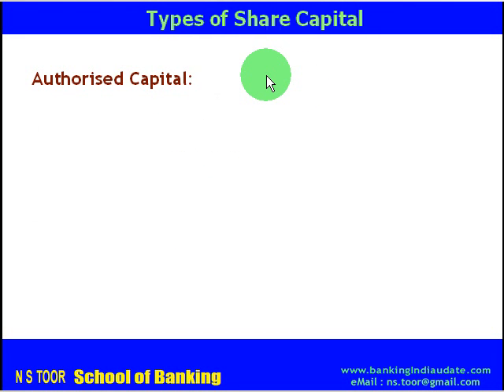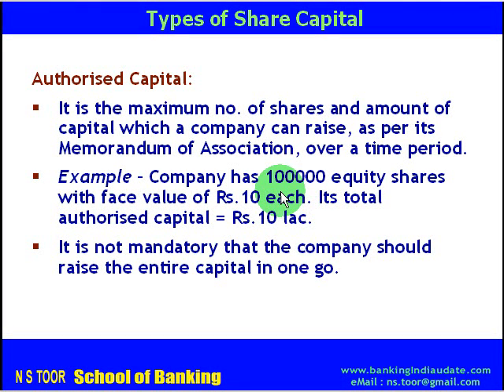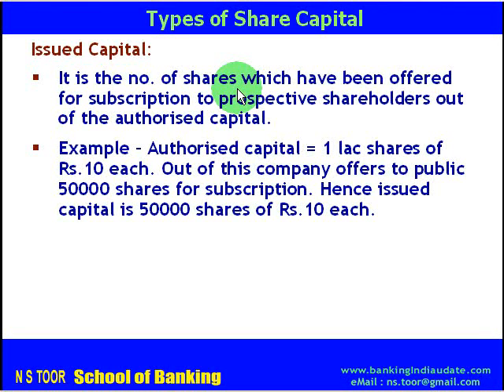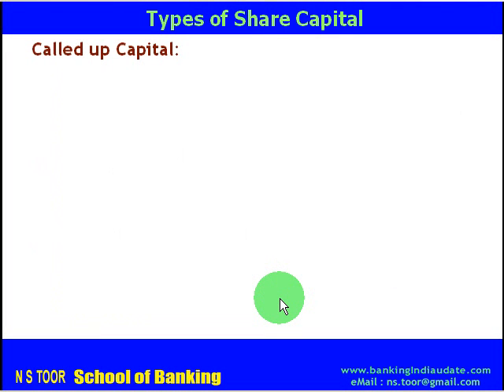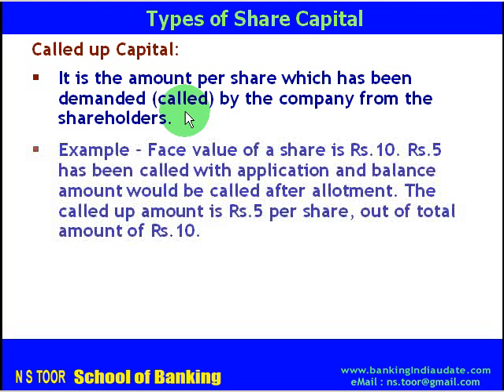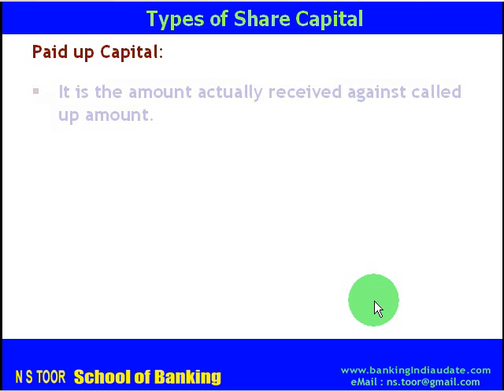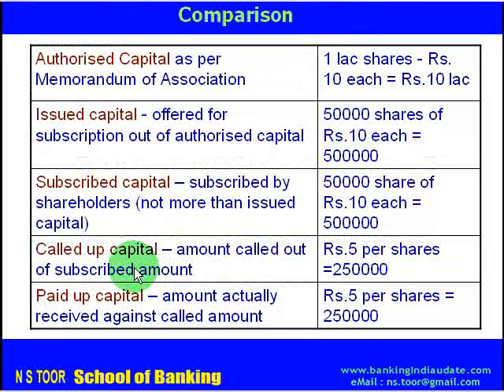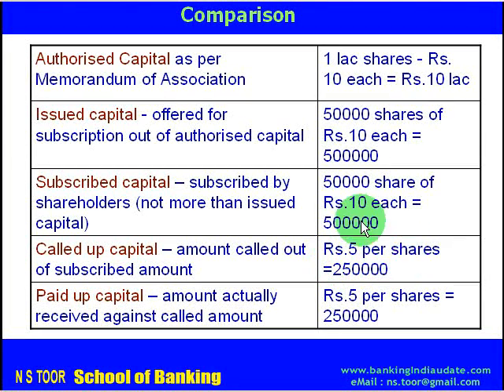Share Bonds Debentures - 3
This video from N S Toor School of Banking (Chandigarh-India) explains terms related to share capital of a company.